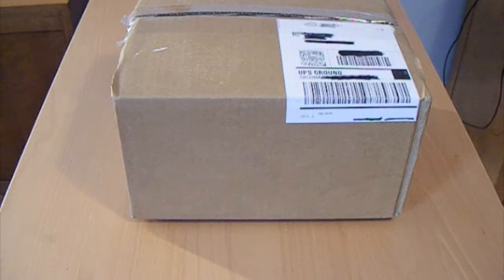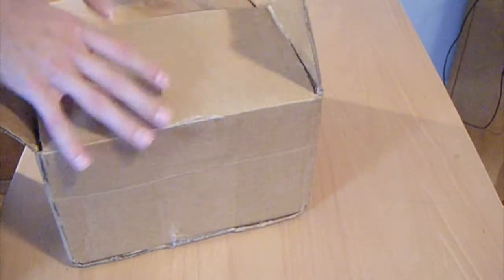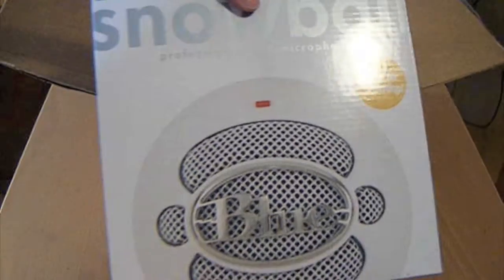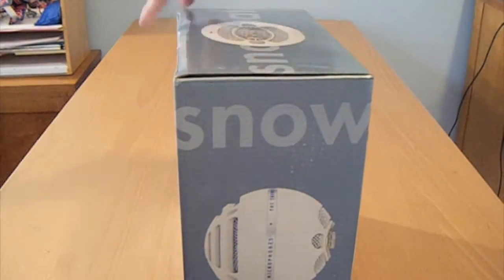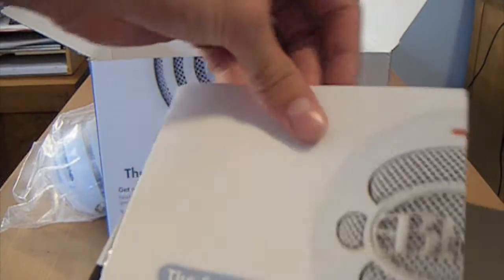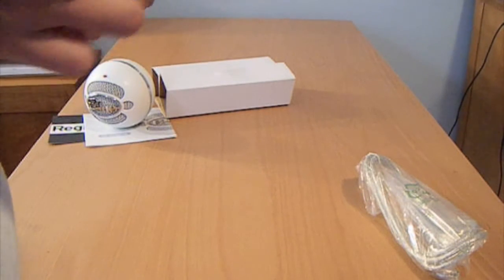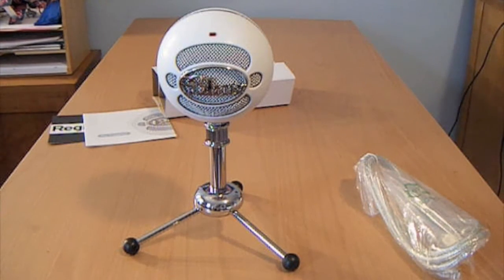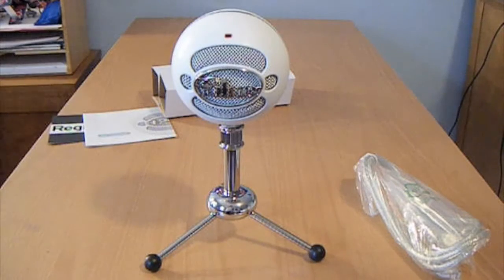Snowball Microphone Unboxing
Just an unboxing of the Snowball USB microphone from the company Blue Microphones.